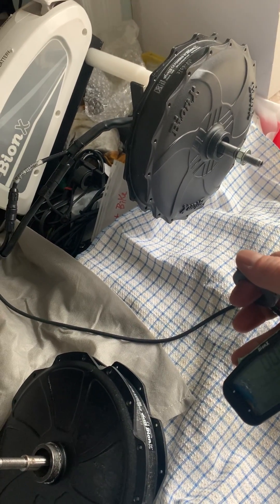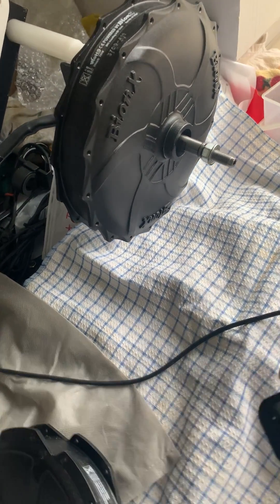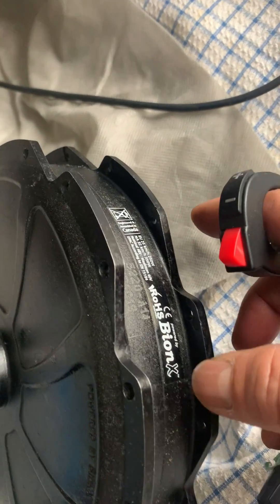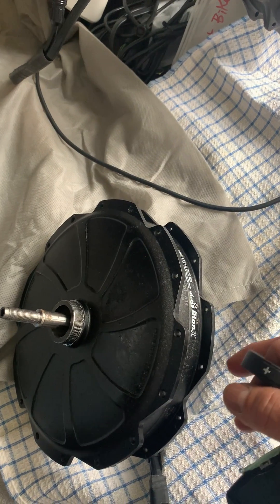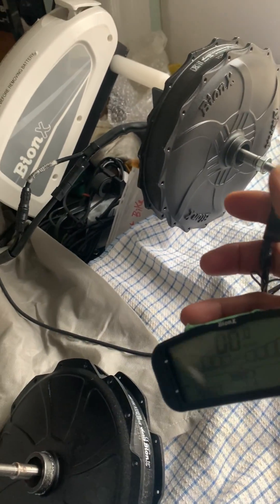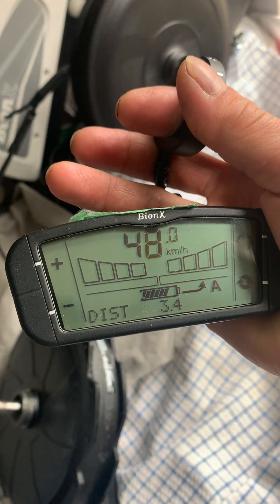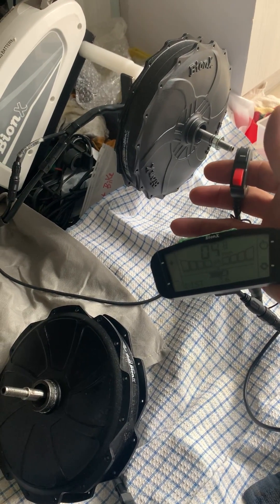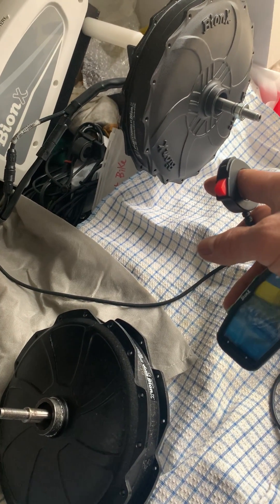BionX G2 Motor 3709 250w Run Test !